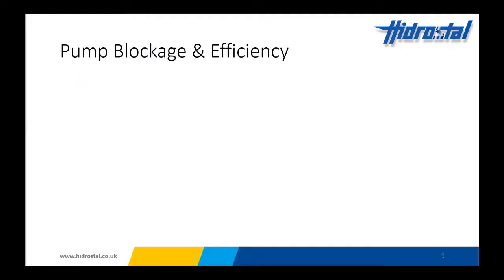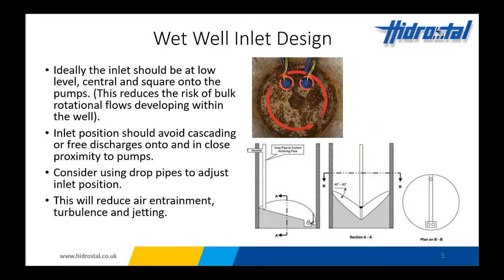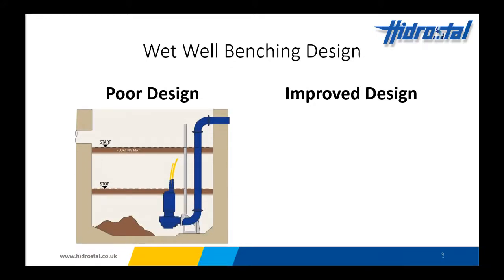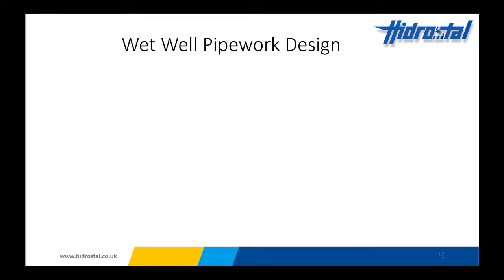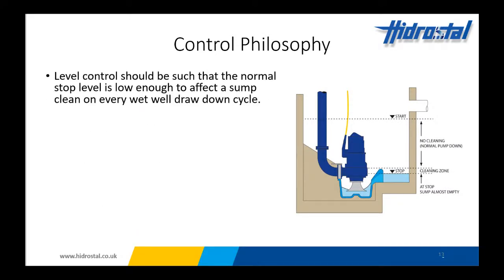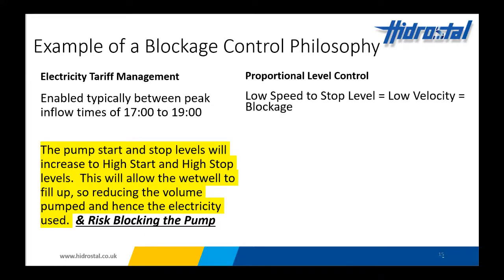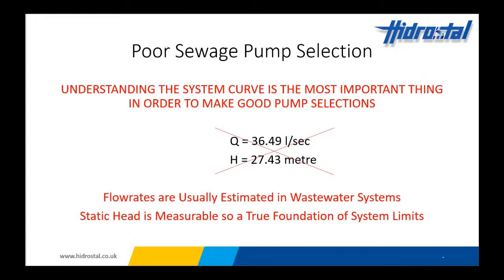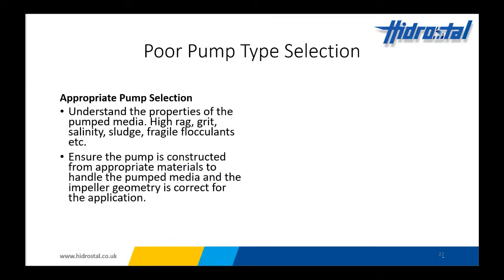Improving sewage pumping station reliability. Andy Wilson, Hidrostal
This session will focus on the concise Guide to Sewage Pumping Station Design and how good station and system design can reduce pump blockages and therefore improve pump efficiency and reliability.  We will look at the causes of blockage and how to minimise this and why good pump selection is key to delivering reliability and efficiency.